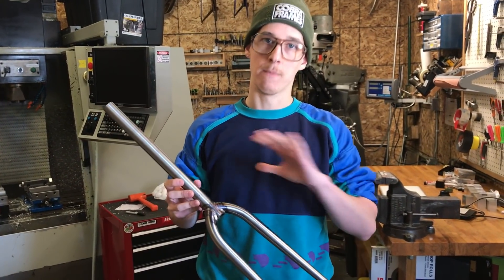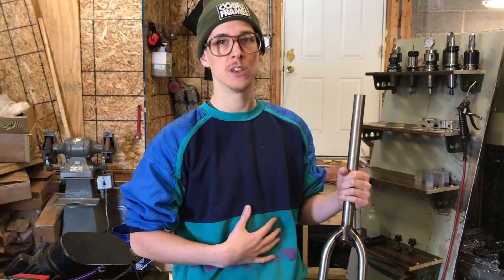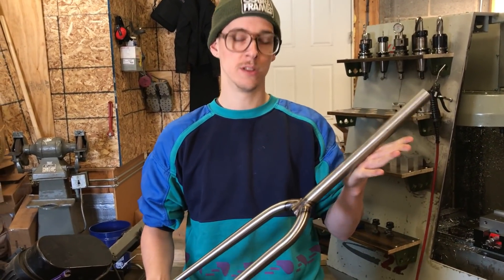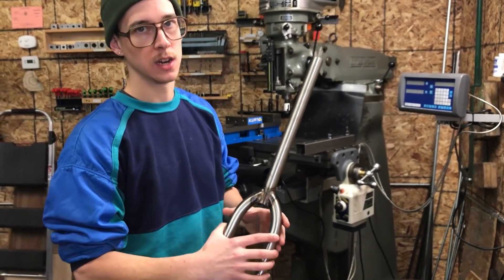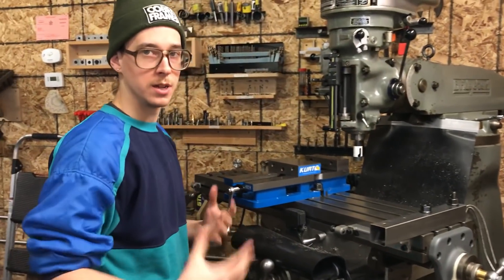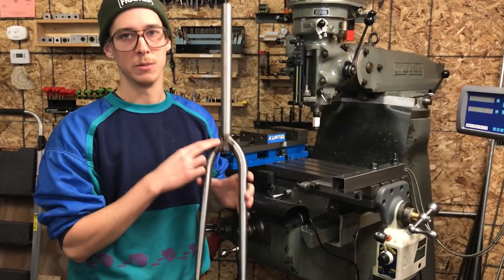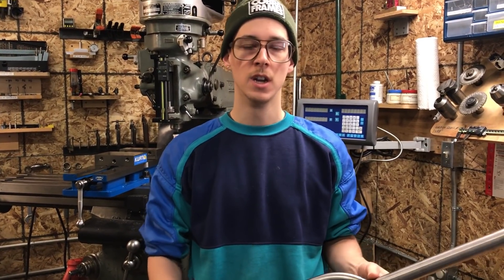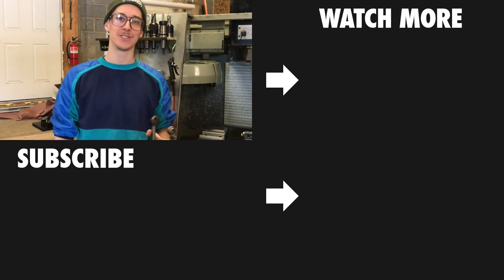Pros and Cons of the Unicrown Fork | Bicycle Framebuilding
So you're building a custom bike frame, and you're not sure what kind of fork you want to build to pair with it. Is the unicrown fork an ideal style of fork for your needs? Let's talk about the pros and cons of the unicrown fork and potential problems you might run into in, both in the bike design as well as the machine mitering process.